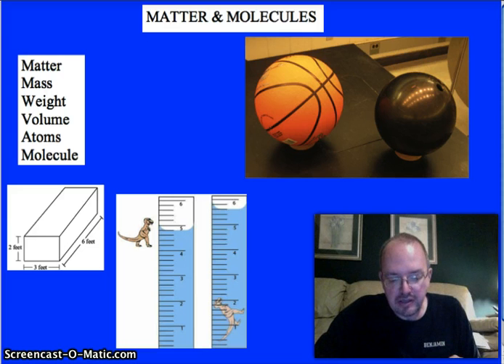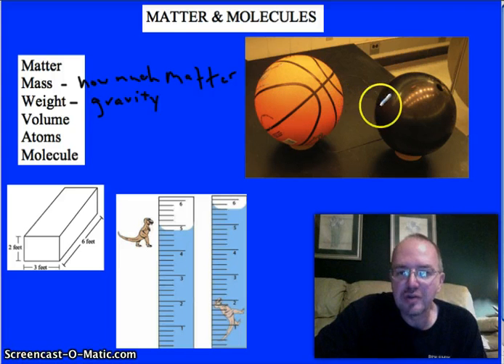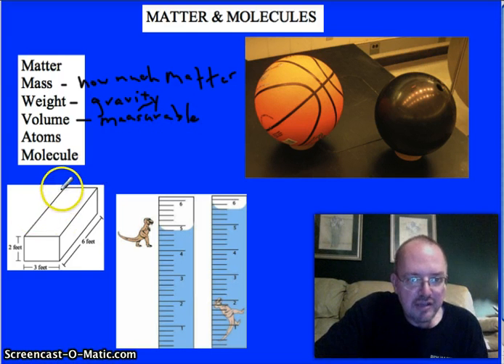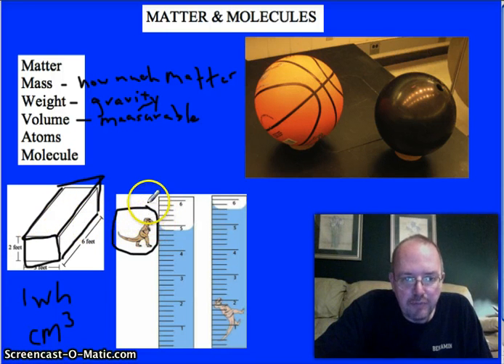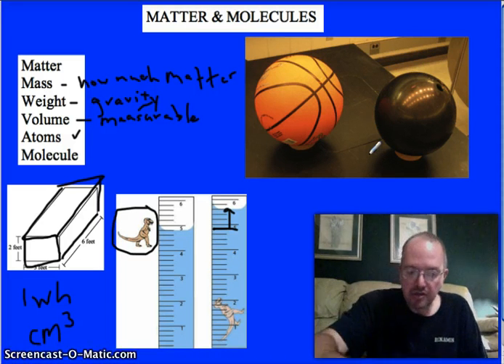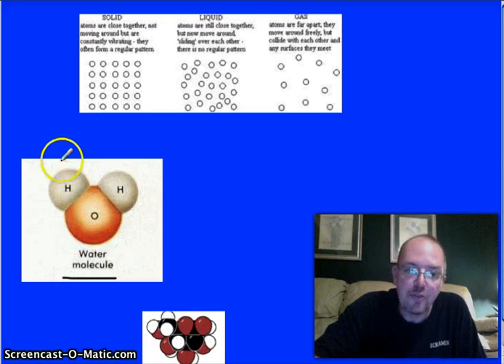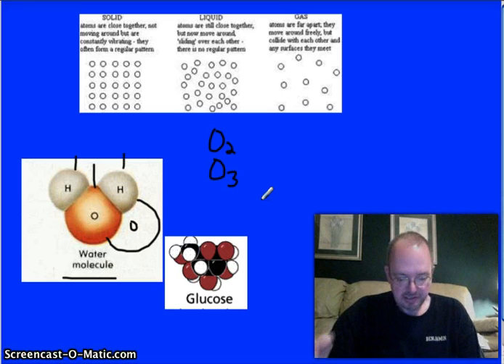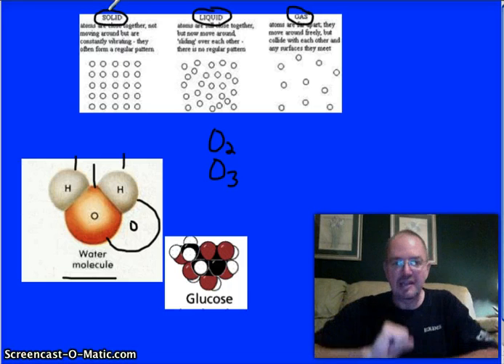Mr Mitchell 8-29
An 8th grade instructional science video on mass and matter